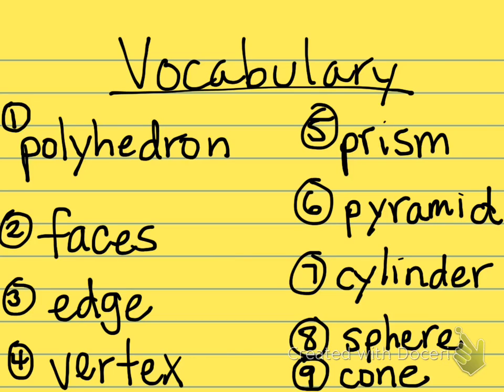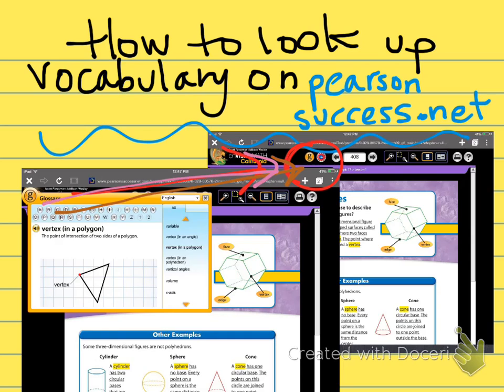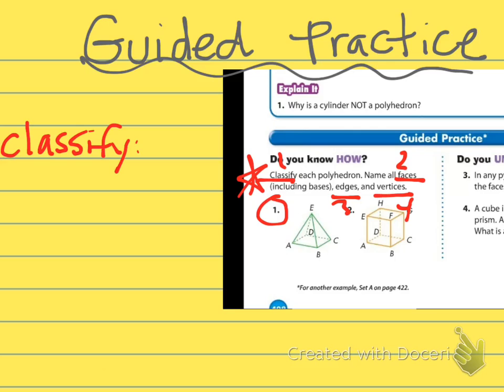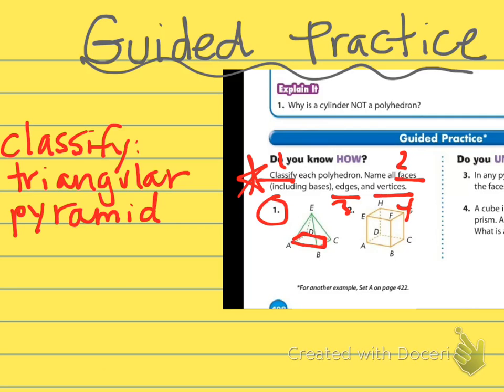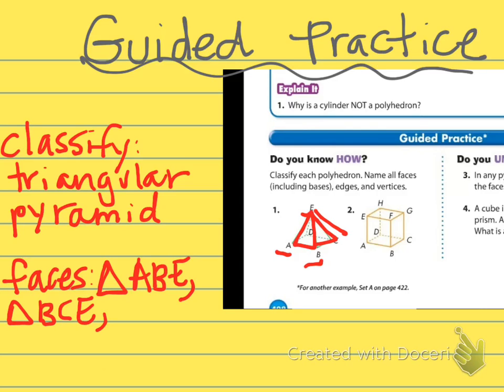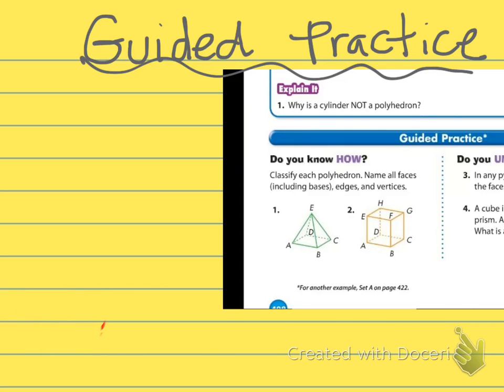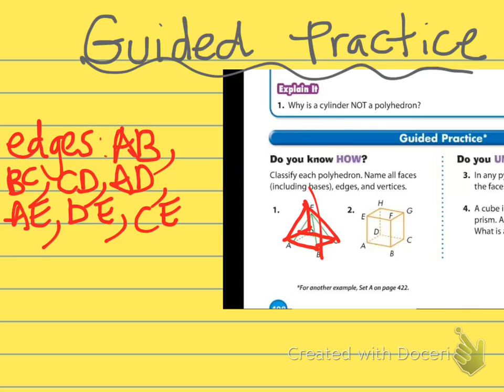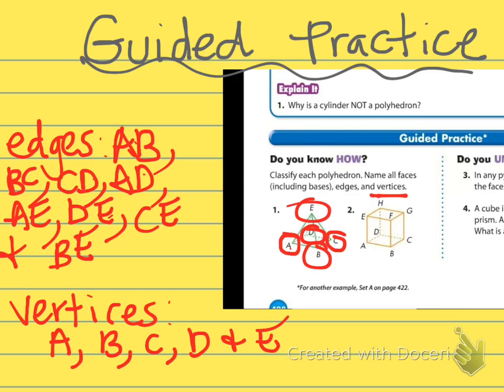Topic 17-1 Solid Figures